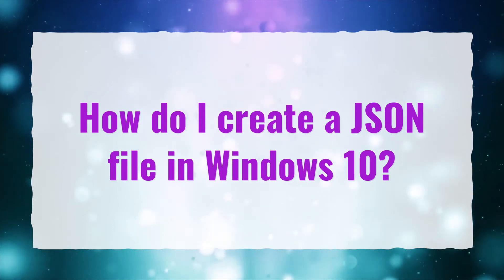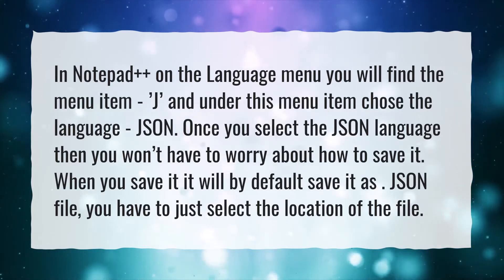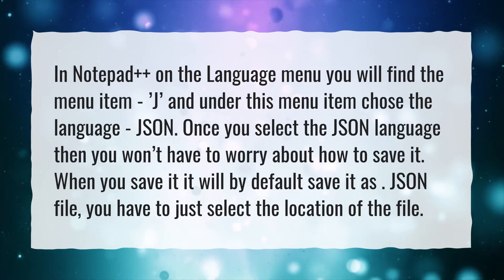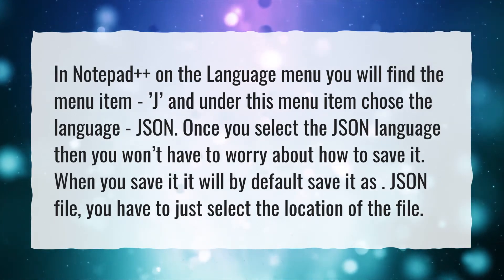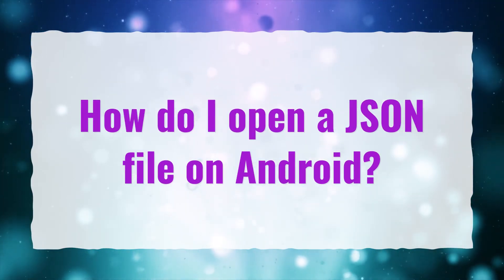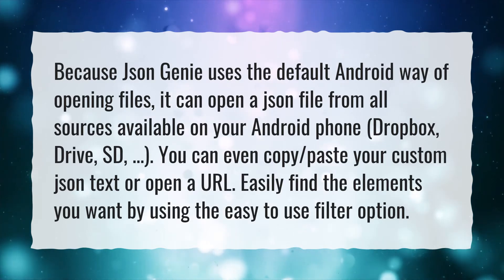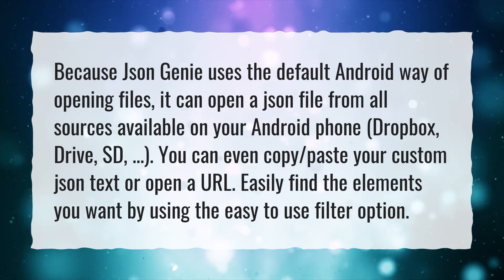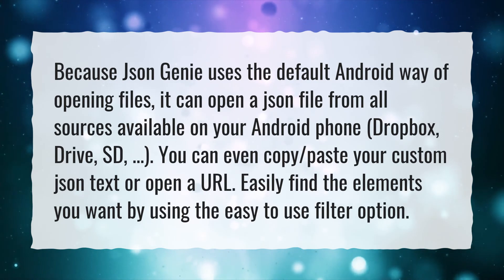How do I create a JSON file in Windows 10?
More About How To Open Json File In Windows 10 • How do I create a JSON file in Windows 10?